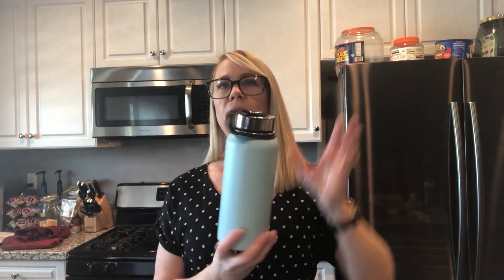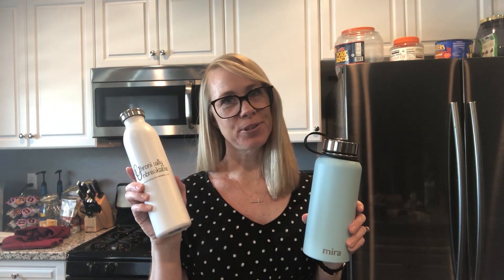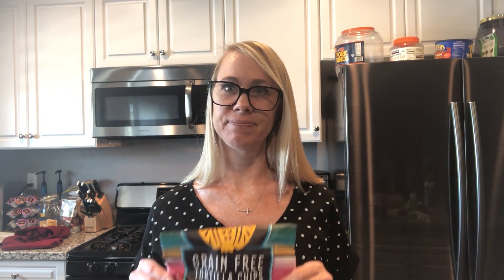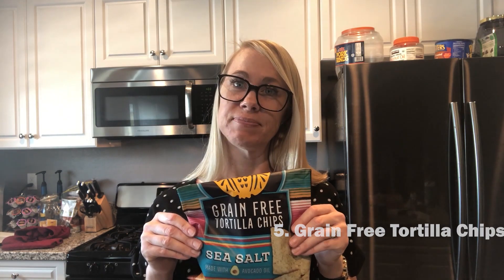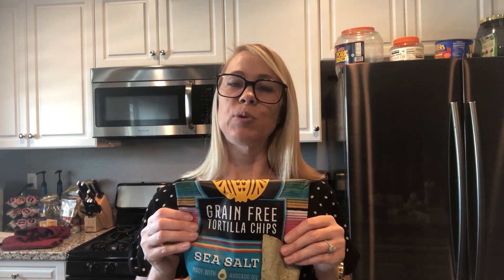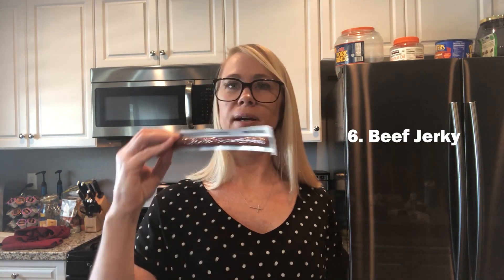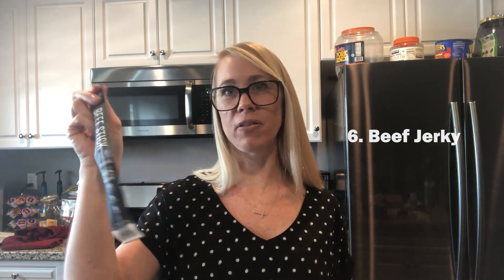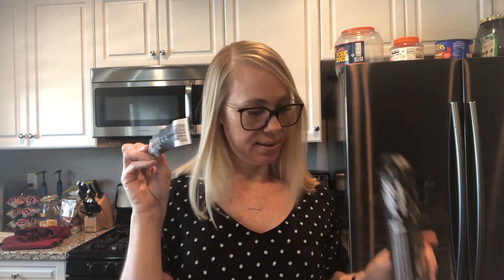Hydration & Snack Tips for Ostomates!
What do you enjoy eating?

Our Story -

ChronicallyUnbreakable represents anyone suffering from chronic illness, male or female, young or old. Autoimmune Disease is known as the INVISIBLE ILLNESS.Fighting to get answers and a diagnosis is generally DAUNTING. By the time you get answers you literally want to SCREAM and CRY from the top of your lungs! Tears of joy from finally getting affirmation that YOU’RE NOT CRAZY and screaming “I told you something was wrong.” It’s a plethora of emotions that nobody can understand until they go through it. Wear one of these products to show the world that you are Chronically Unbreakable.